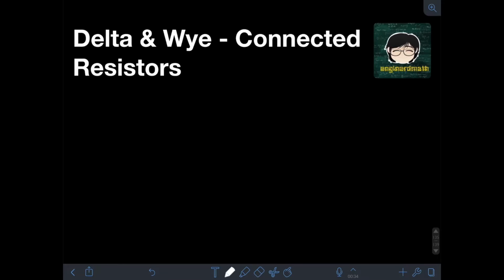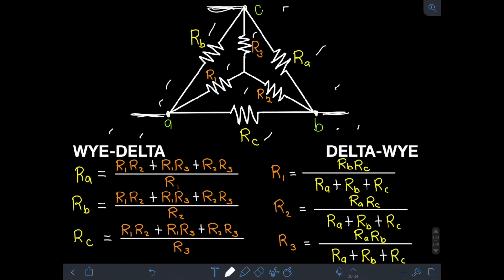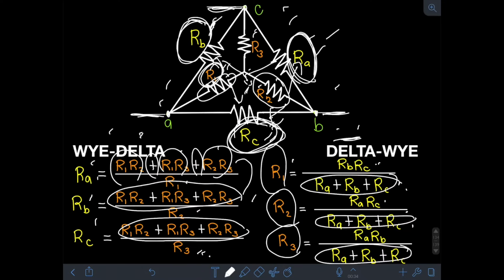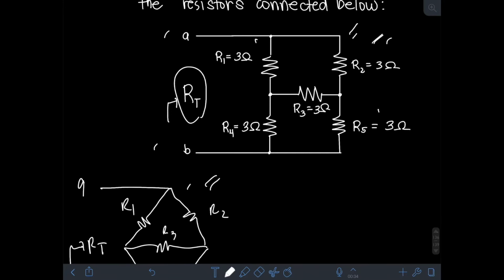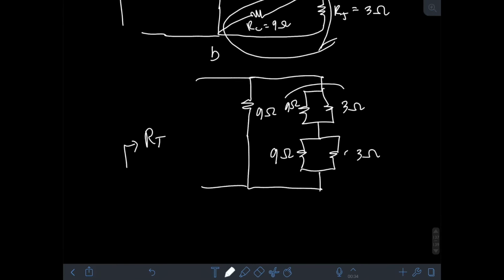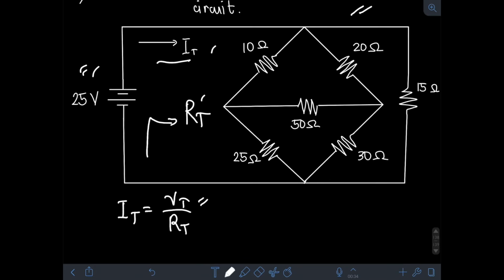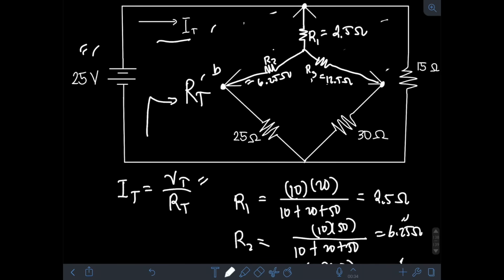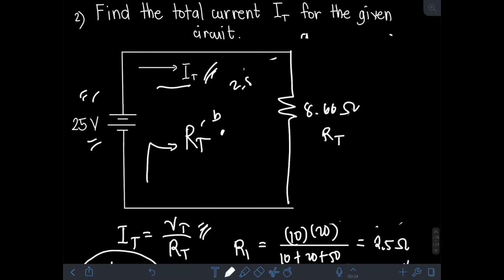Delta and Wye Connected Resistors (English)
Hi guys! This video discusses how to convert wye-delta or delta-wye networks of resistors. We will illustrate how to use the formula in conversion delta and wye network within a given circuit. Happy learning nad enjoy watching!